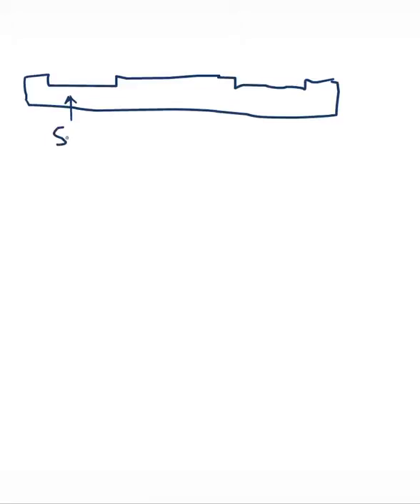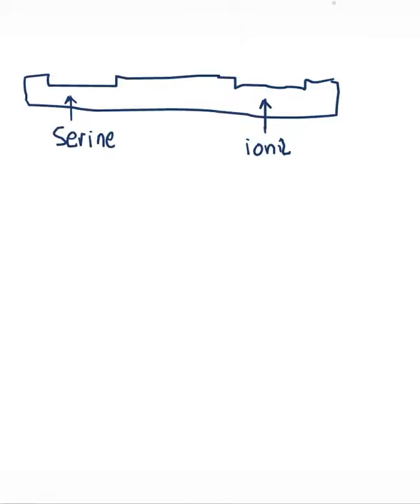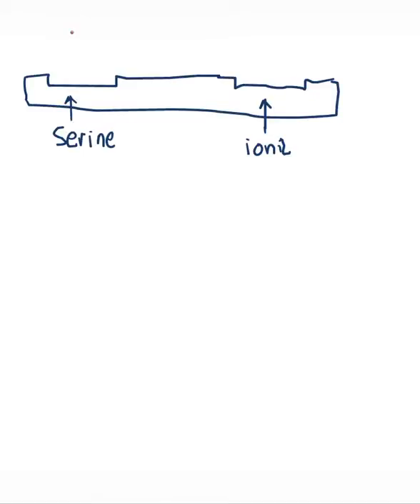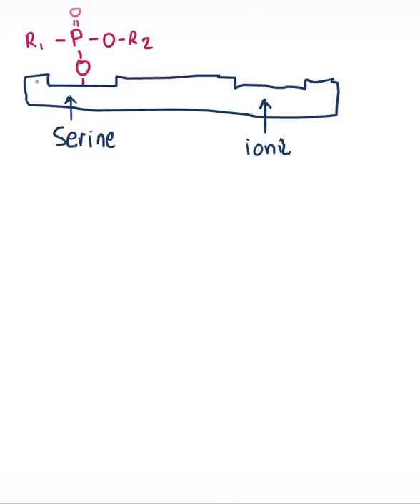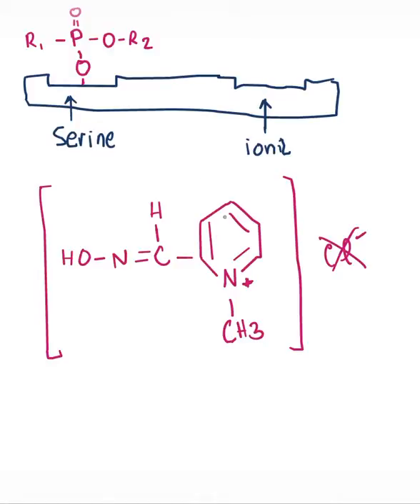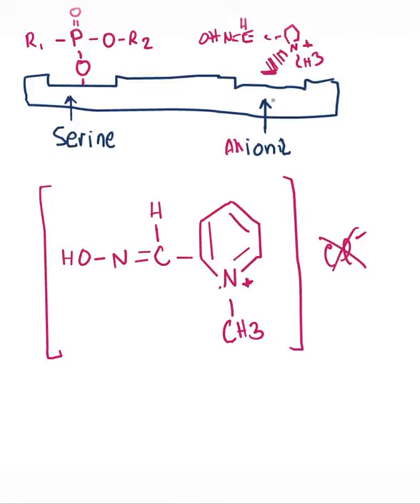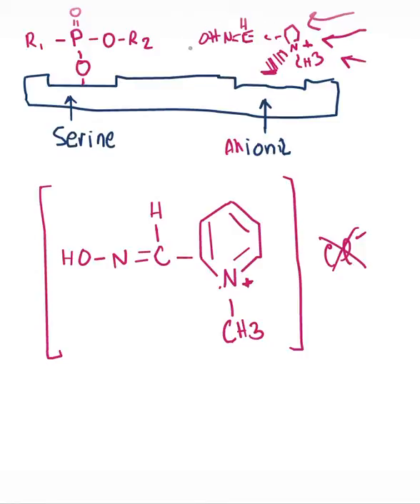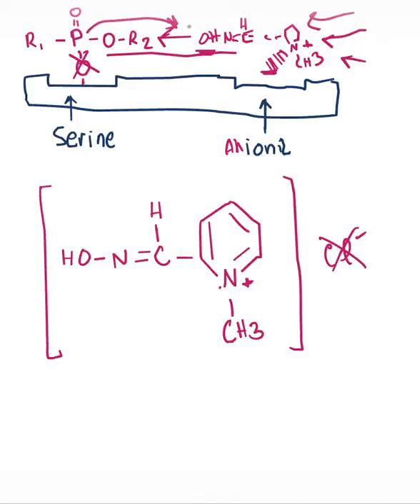Pralidoxime Mechanism of Action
Describing the basic mechanism of action of 2-Pam Cl- in the setting of organic Phosphorus toxicity.